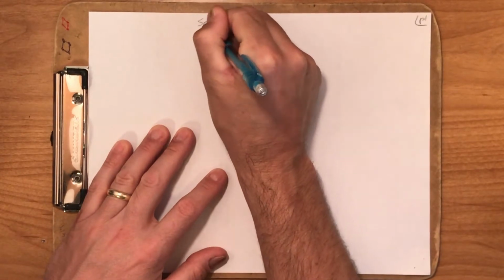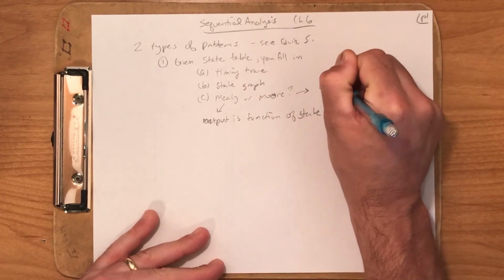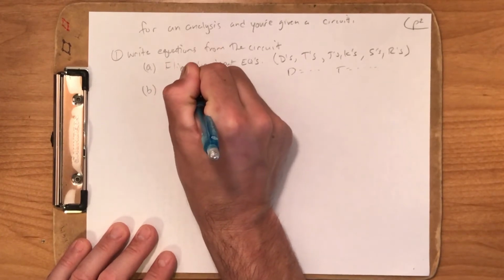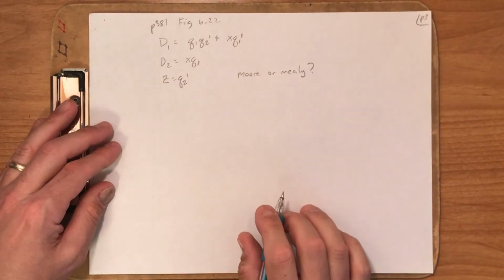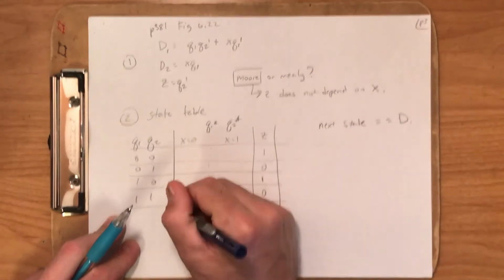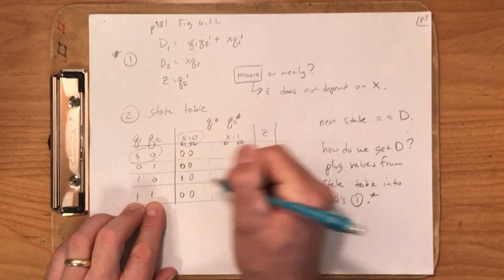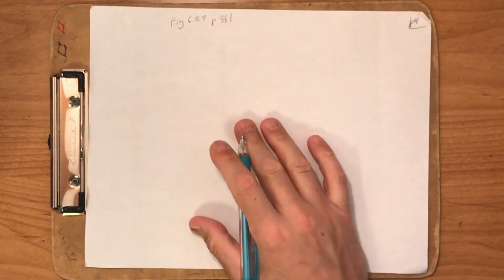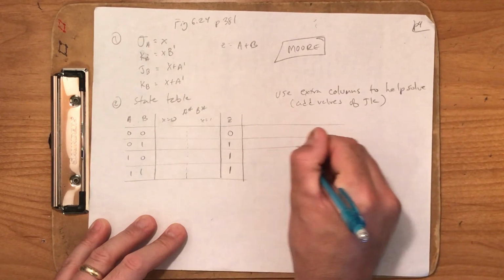Lecture10 Sequential Analysis